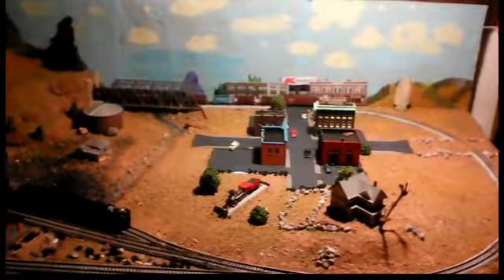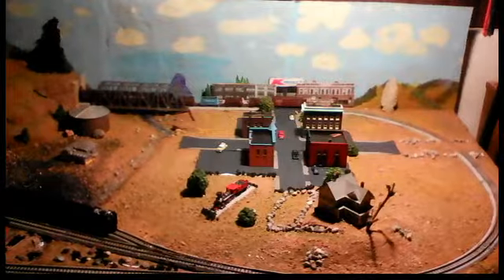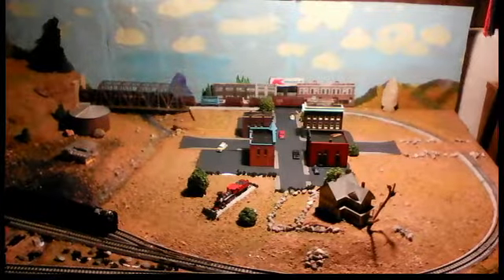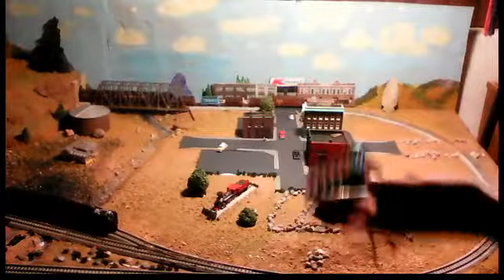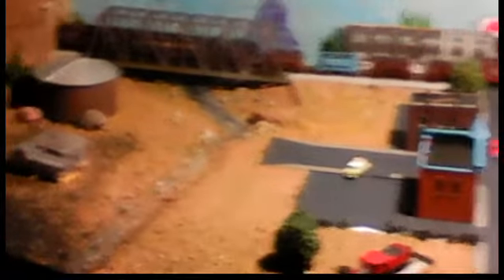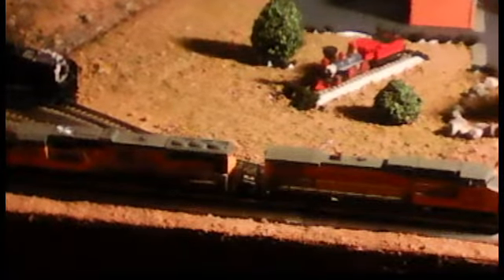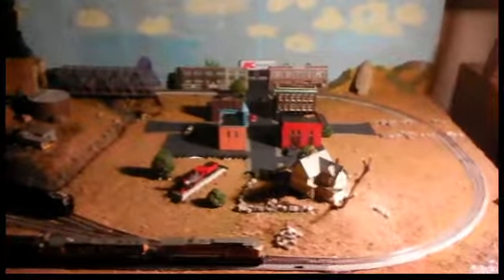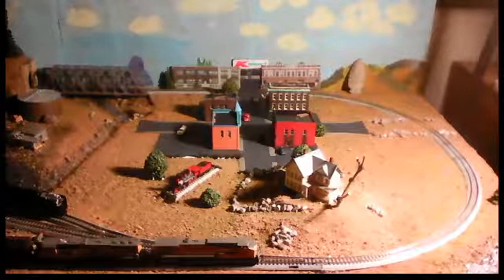Layout update 5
Oh my have things changed. Hope you guys like it.